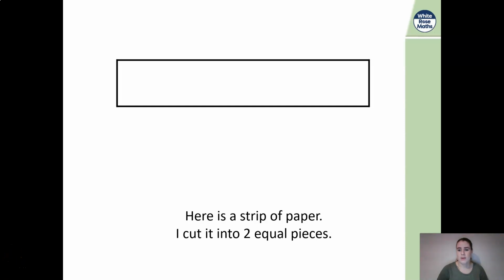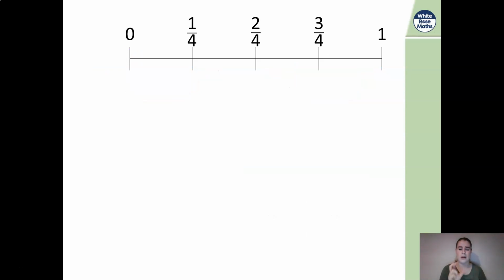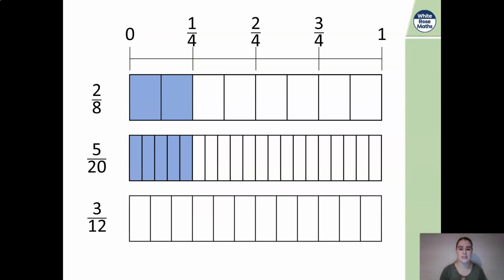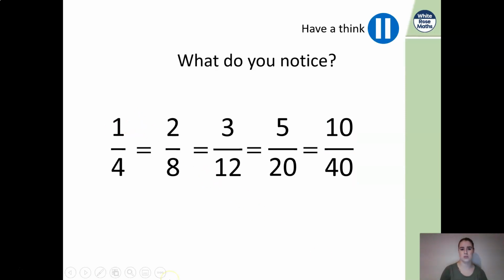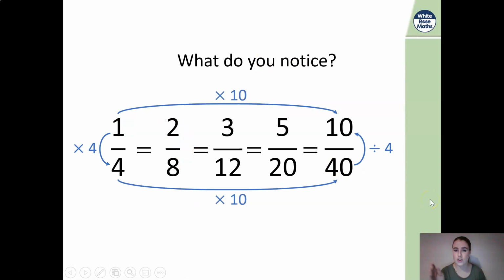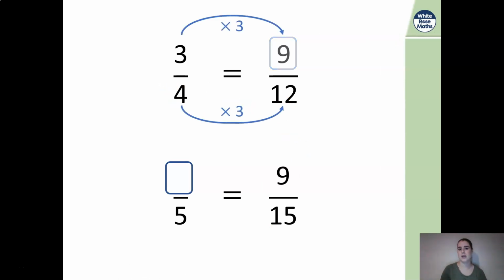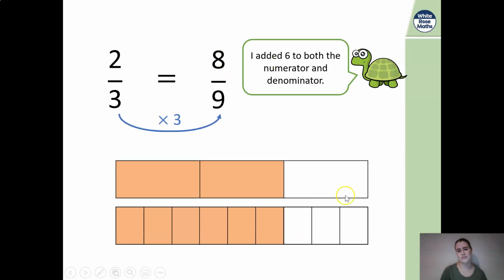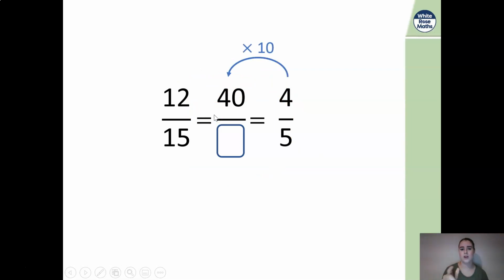Year 5 Maths 2nd Feb Part 2